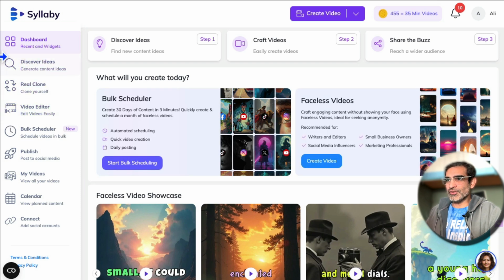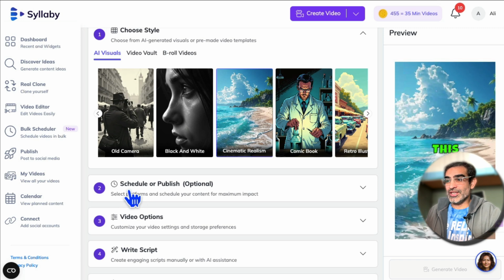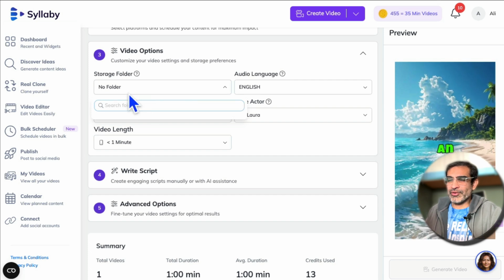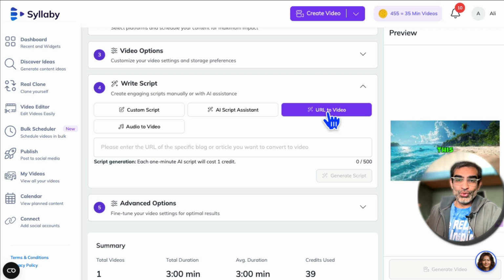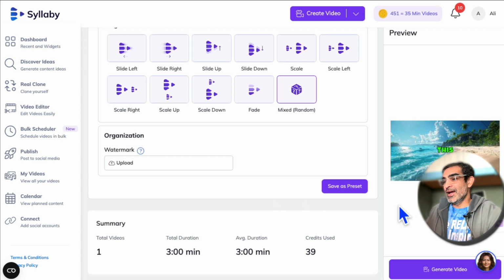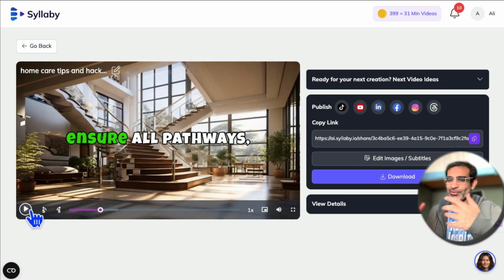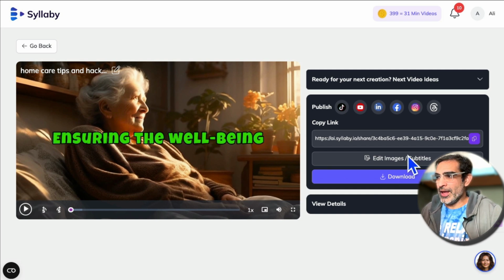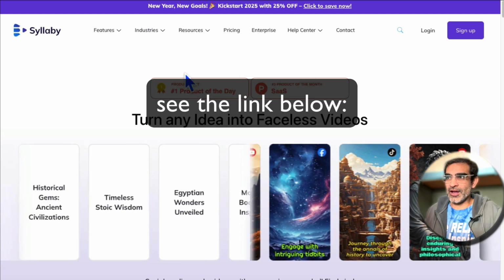How To Make Longer Videos With AI (5min+ AI Generated Videos)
10 Boring Tasks I Outsource To AI: 👇

1. Making videos for Facebook ads
2. Make AI influencers for your brand
3. Optimizing YouTube videos for virality
4. Making videos without showing your face
5. Convert 1 long video in 20+ viral shorts
6. Sending Instagram DMs automatically
7. Making video stories for YouTube
8. Designing Instagram carousels & presentations
9. Creating Social media post graphics & videos